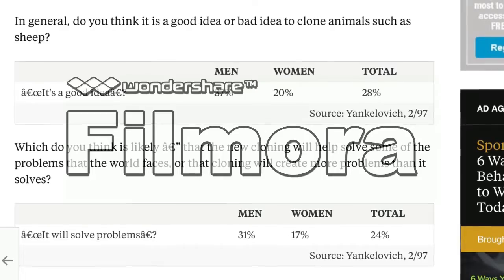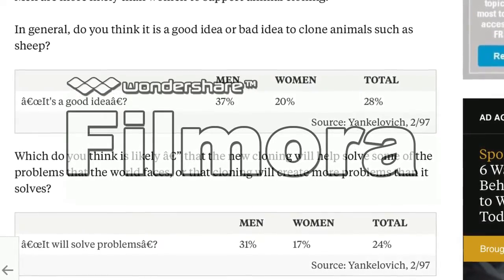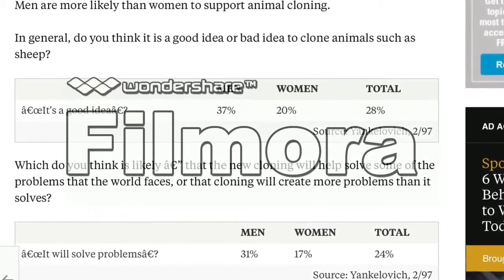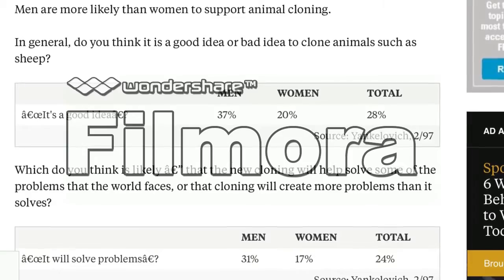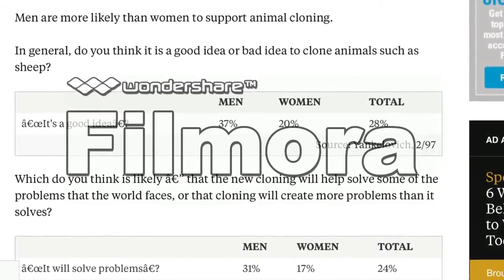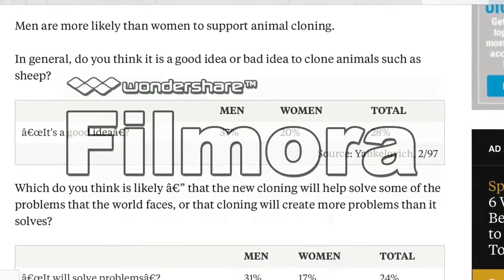Science Biotechnology : Cloning Agriculture Animals By Mike Ong and Kai Low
MHS Science Project